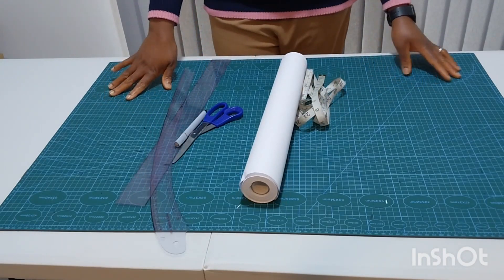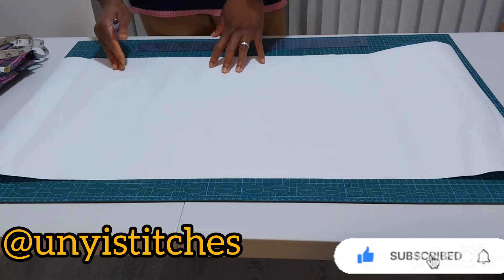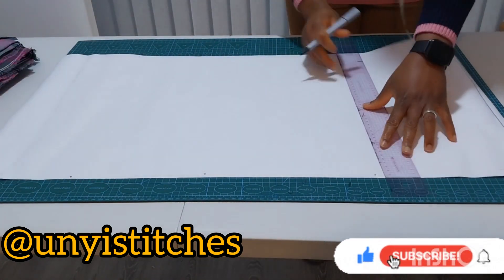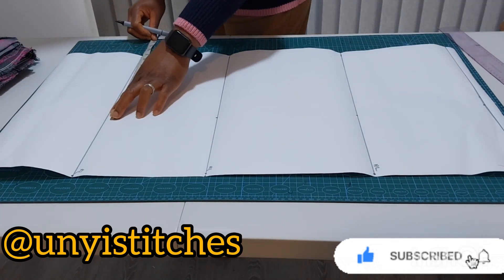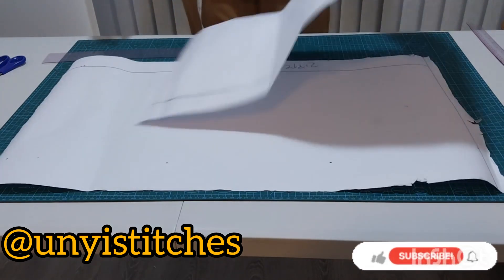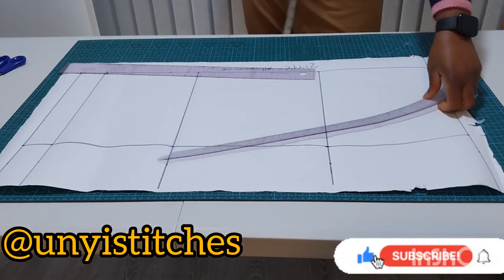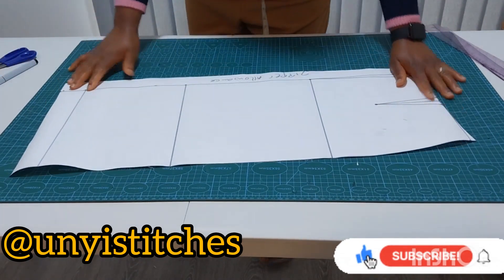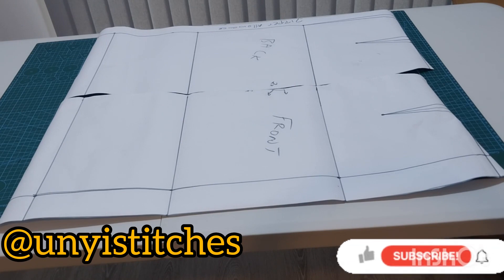How to draft a basic skirt pattern || Sewing for beginners. patterndrafting sewingforbeginner.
In today's tutorial, we want to learn how to draft a basic skirt. Its  Beginner's friendly tutorial.